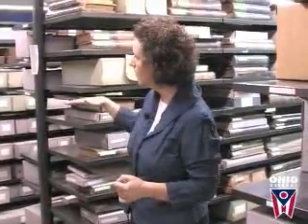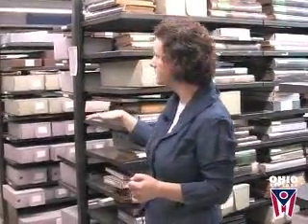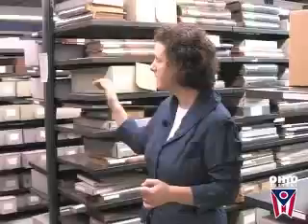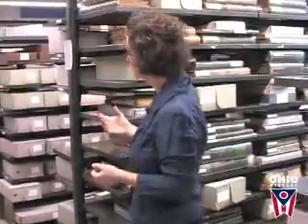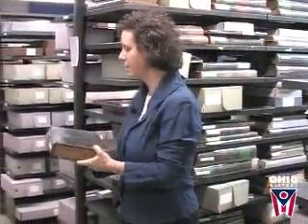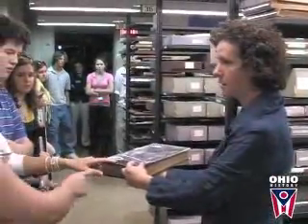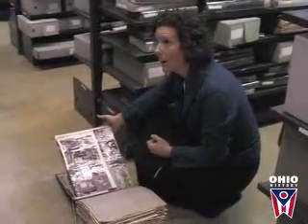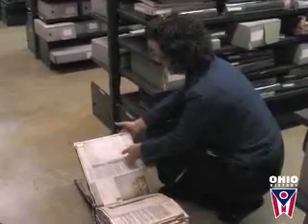Louise Jones Day 4 Sequence 5